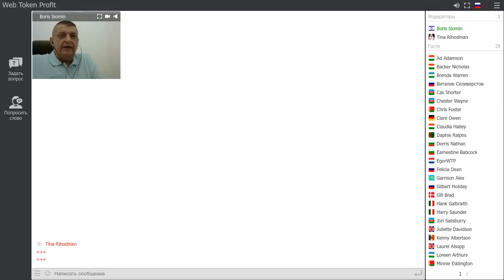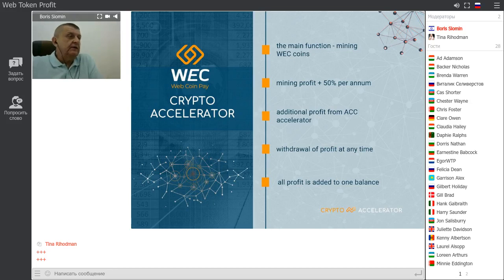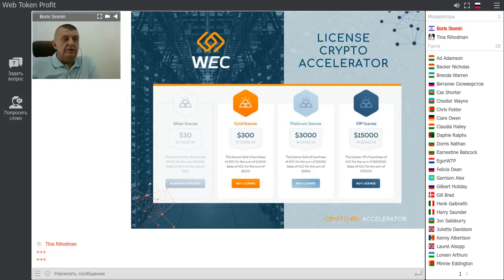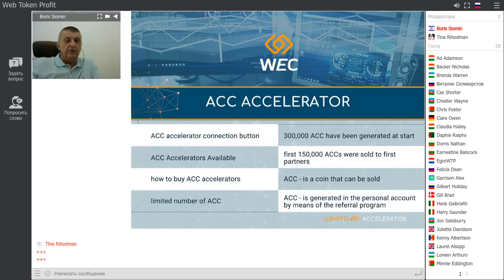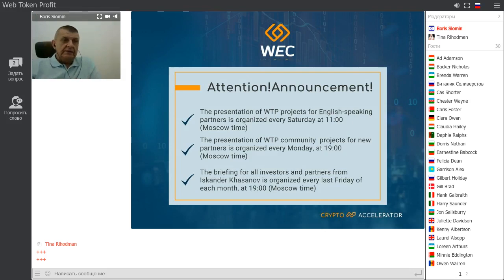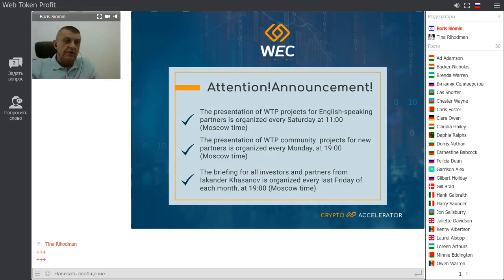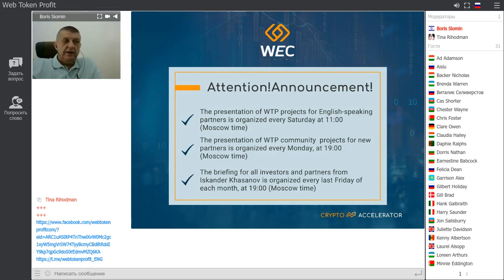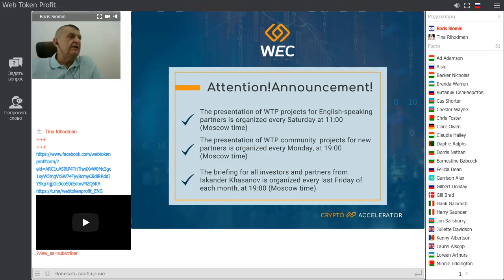PRESENTATION CRYPTO ACCELERATOR - Boris Siomin 02.05.2020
Web Token Profit - a community for investors Web Token Profit creates a holistic ecosystem around the trading platform We invite everyone to take part in the development of a huge community, embark on the path of financial freedom and prosperity, achieve their goals using all the features - Web Token Profit. We are open to everyone and our partners are already making a profit.